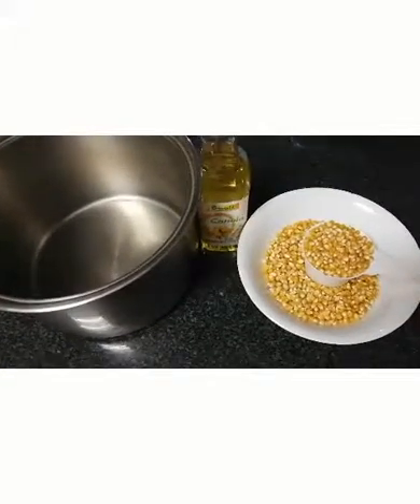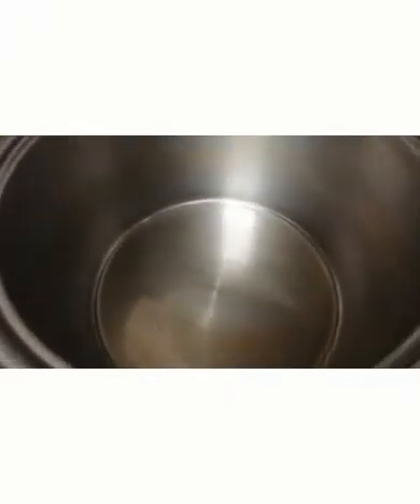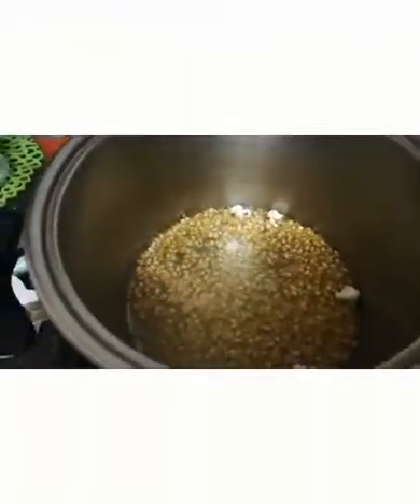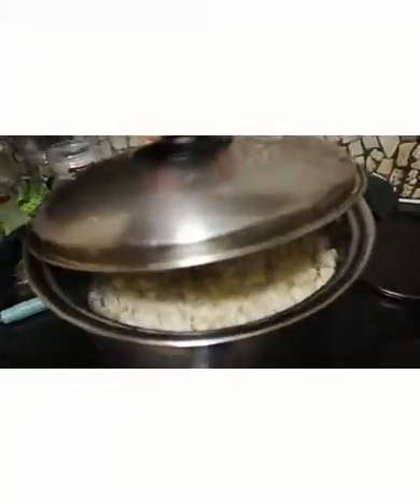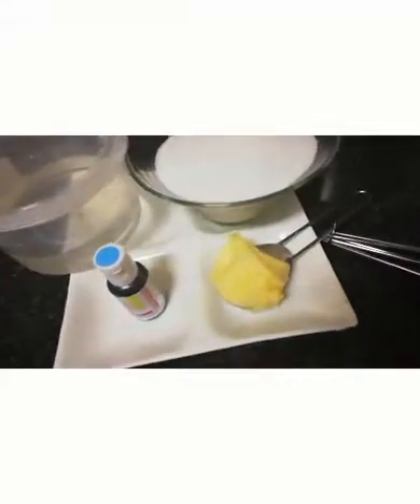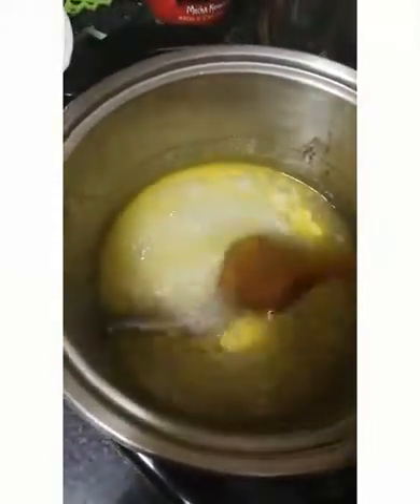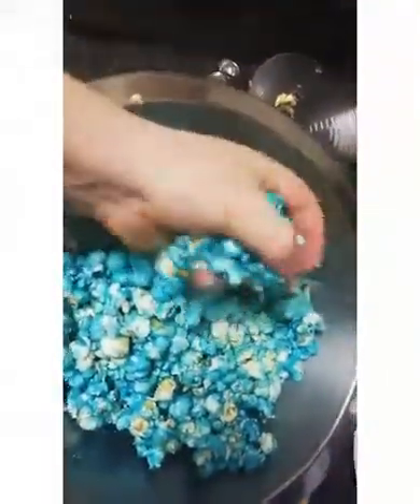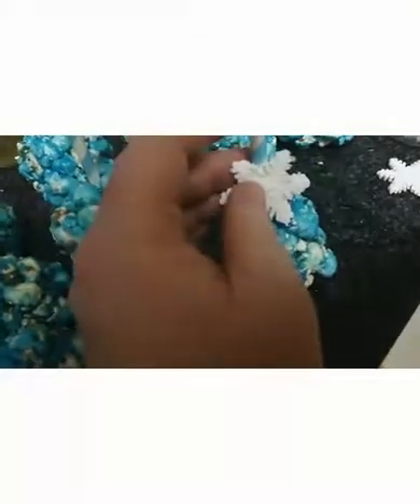Old Age Sticky Popcorn Balls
This is a lovely sweet treat my mom used e to make me when I was little

It's got just a handful of ingredients with a few simple steps

Ingredients :
1 cup of popcorn
1 cup of sugar
1 cup of corn syrup
1 heaped teaspoon of butter or margarine
Canola oil
Large pot for popping
Stainless steel bowl
Food coloring